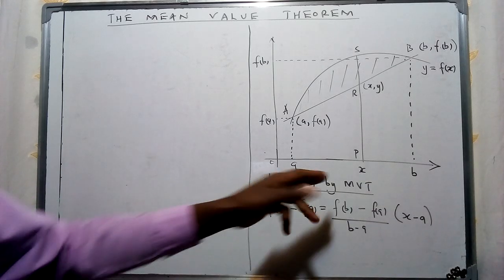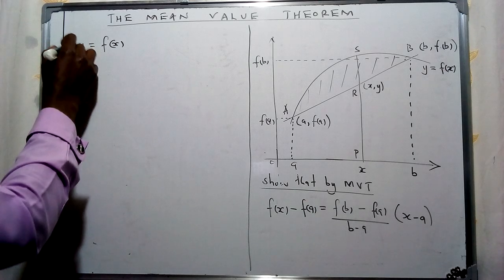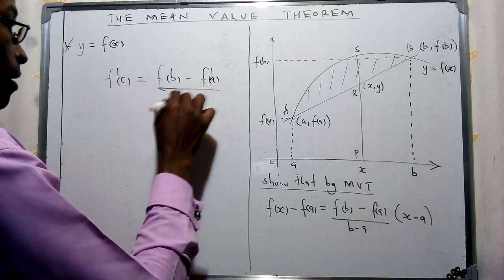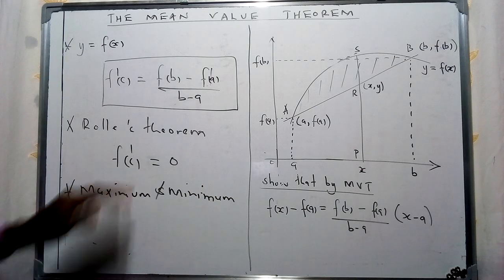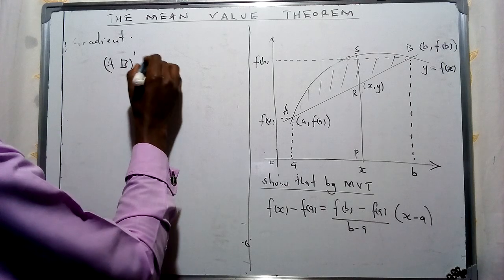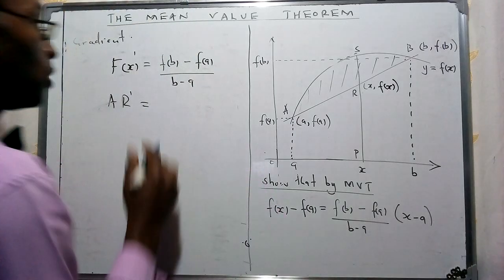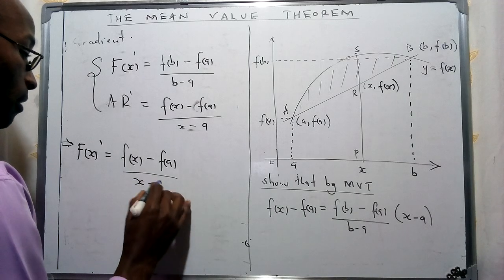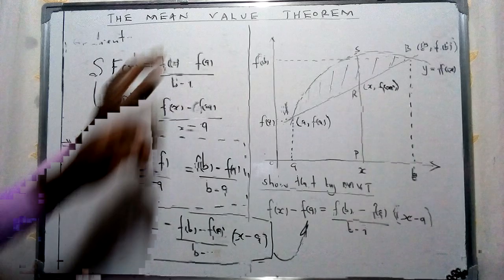The Mean Value Theorem and Its Role in Differential Calculus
SUMMARY OF CONCEPTS COVERED
00:00 - Introduction to the Mean Value Theorem
00:20 - Context: Connection to Rolle’s Theorem
00:39 - Defining the Geometric Relationship (Intervals a and b)
01:10 - Formula Overview and Requirements
01:59 - Formal Definition: Continuity and Differentiability
02:21 - The First Derivative and the Number 'c'
03:31 - Comparing Rolle’s Theorem vs. Mean Value Theorem
03:51 - Explaining Maximum, Minimum, and Extreme Points
05:01 - Deriving the Gradient Relationship
06:26 - Calculating the Gradient for a Specific Point (a, r)
07:35 - Equating Gradients to Show the Mean Value Theorem
08:50 - Summary of the Evaluation
09:21 - Conclusion and Channel Updates

LECTURE NOTES ON THE MVT ON THE ABOVE CONCEPTS
1. Introduction to the Mean Value Theorem
The Mean Value Theorem (MVT) is a cornerstone of calculus that relates the average rate of change of a function over an interval to the instantaneous rate of change at a specific point within that interval.

2. Necessary Conditions (Hypotheses)
For the MVT to apply to a function f(x) on an interval [a, b], two conditions must be met:

Continuity: The function must be continuous on the closed interval [a, b].
Differentiability: The function must be differentiable on the open interval (a, b).

3. Formal Mathematical Statement
If the above conditions are satisfied, then there exists at least one number c in the interval (a, b) such that: f'(c) = \frac{f(b) - f(a)}{b - a}

f'(c): The instantaneous rate of change (slope of the tangent line) at point c.
\frac{f(b) - f(a)}{b - a}: The average rate of change (slope of the secant line) over the interval
[a, b].
4. Relationship with Rolle’s Theorem
Rolle’s Theorem is a special case of the MVT.

Condition: If f(a) = f(b), then the average rate of change is zero.
Conclusion: There must be at least one point c where f'(c) = 0, representing a local maximum or minimum (extreme points).

5. Geometric Interpretation and Derivation
Secant Line: Connects points A(a, f(a)) and B(b, f(b)). Its gradient is \frac{f(b) - f(a)}{b - a}.
Tangent Line: At some point c between $a$ and b, the tangent line to the curve is parallel to the secant line AB.
Derivation Logic: By equating the gradient of a general point R(x, f(x)) on the line to the overall gradient of AB, we can define the relationship: f(x) - f(a) = \left[ \frac{f(b) - f(a)}{b - a} \right](x - a)

6. Summary for Students
The Mean Value Theorem guarantees that "at some point during a journey, your instantaneous speed must have exactly equaled your average speed." It is essential for proving other theorems in calculus and analyzing function behavior.